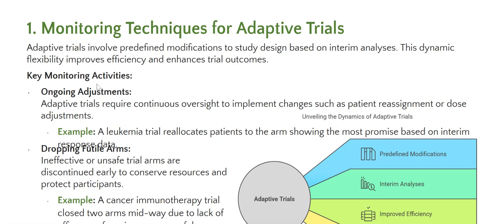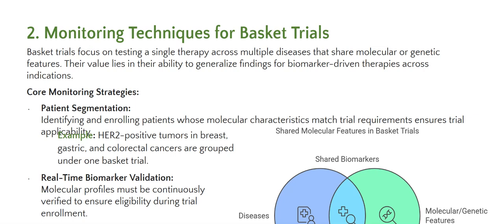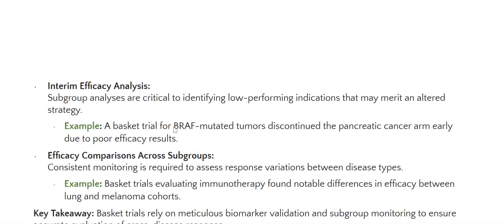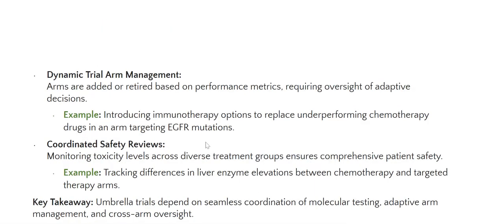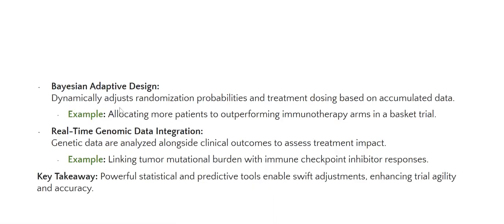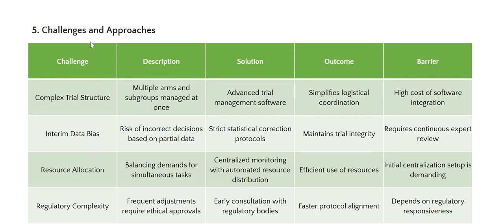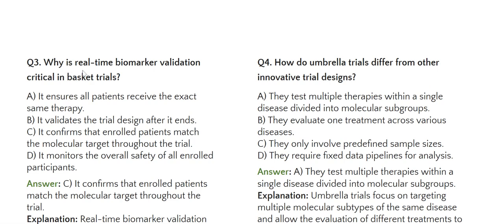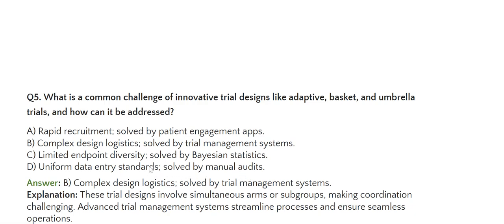Clinical Research: Monitoring Adaptive, Basket & Umbrella Trials | AMSLC by CCRPS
This lesson delivers advanced Clinical Research training on monitoring adaptive, basket, and umbrella trials. Professionals will learn specialized monitoring techniques essential for managing complex trial designs, ensuring protocol compliance, and maintaining data integrity across multiple cohorts and interventions.

The session covers risk-based monitoring, real-time safety assessments, site performance evaluation, and data-driven decision-making strategies critical for CRAs, CRCs, medical monitors, and MSLs. Learners gain practical skills to manage innovative trial structures effectively while adhering to ICH GCP E6 R3 standards.

As part of the Advanced Medical Science Liaison & Medical Monitor Certification (AMSLC), this lesson aligns with CCRPS’s triple accredited clinical research training ecosystem, providing role-specific guidance, simulations, toolkits, and access to a global professional network.